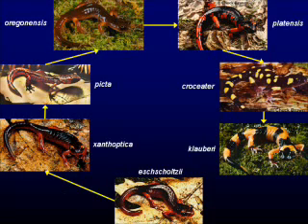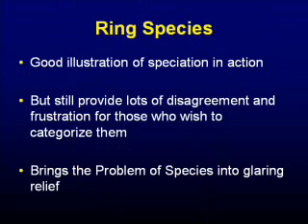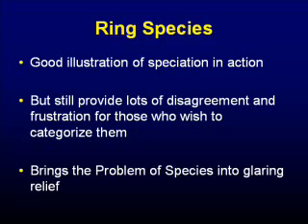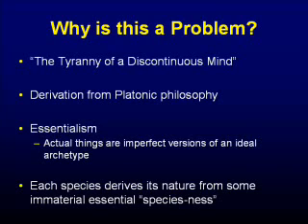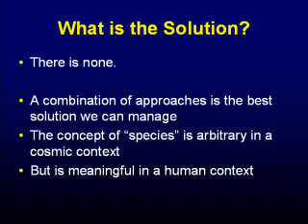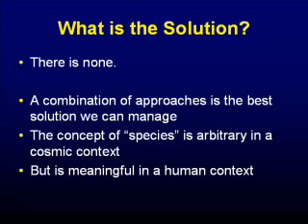The Problem of Species - Part 3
A presentation to the North Texas Church of Freethought.